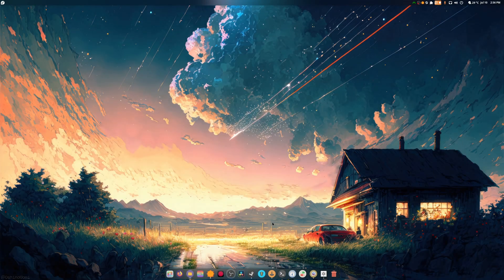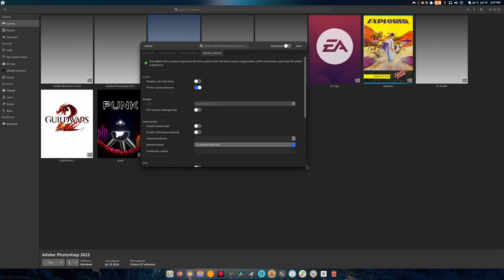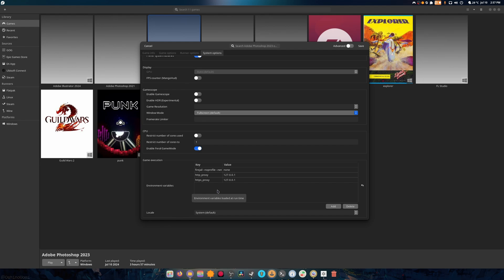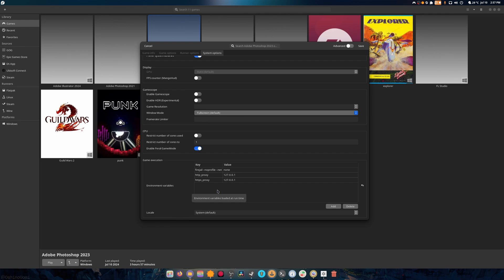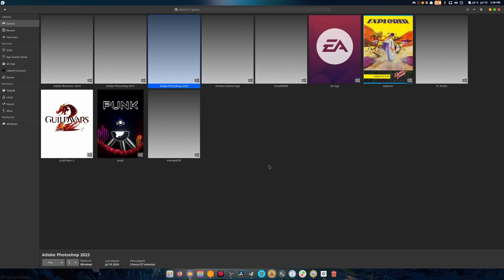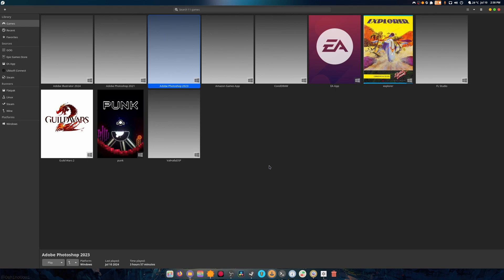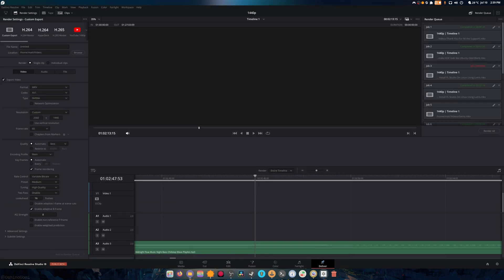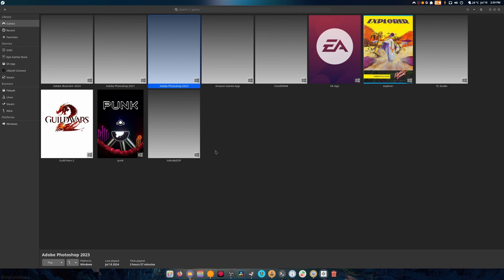How to Disable Internet On Lutris For Apps